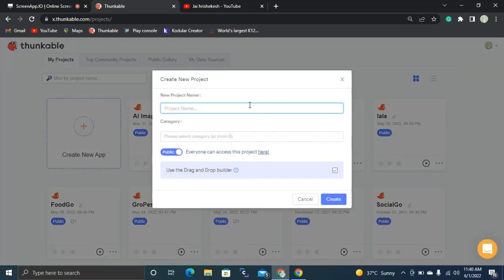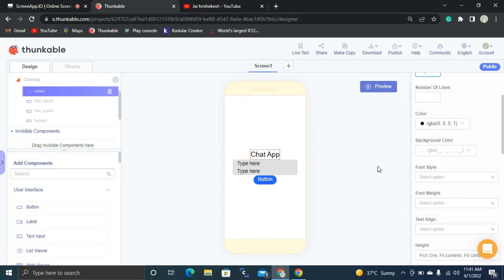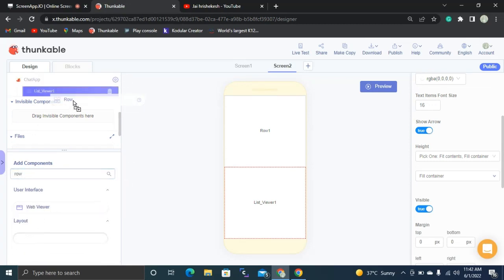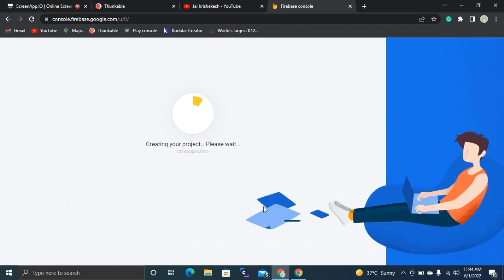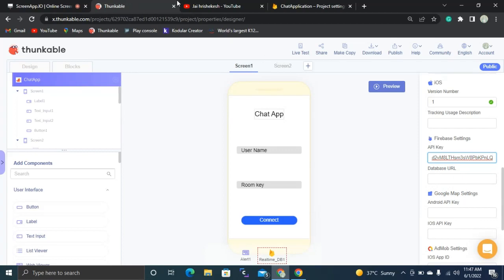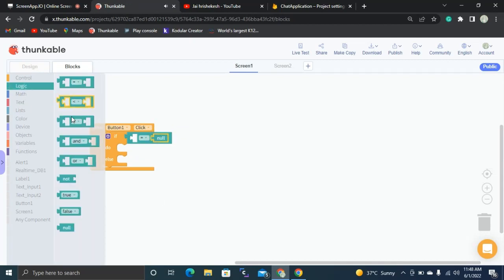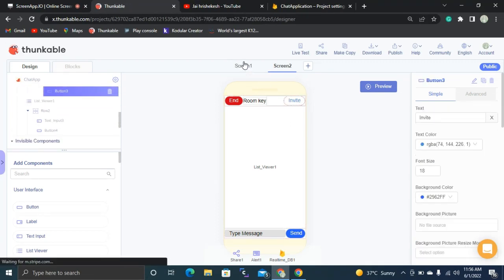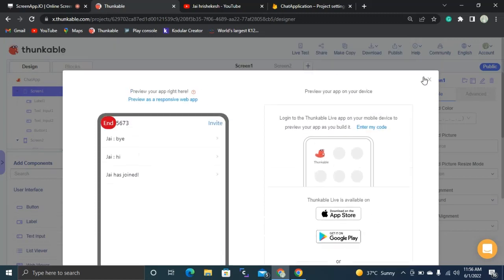How to Create an Realtime Chat App with thunkable and Firebase?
Hey there,
In this video, you learned about creating a chat app using thunkable and firebase